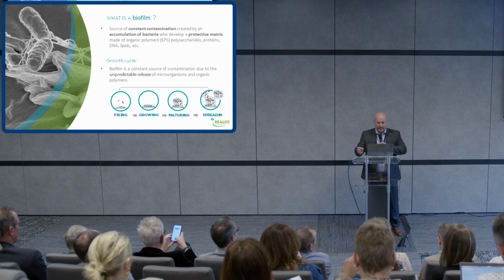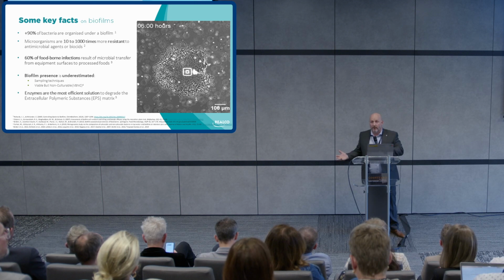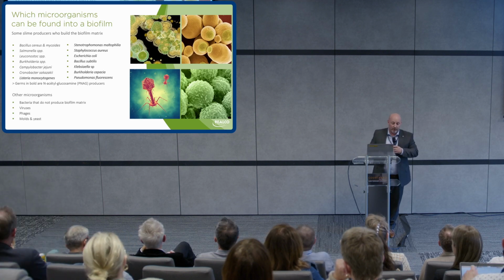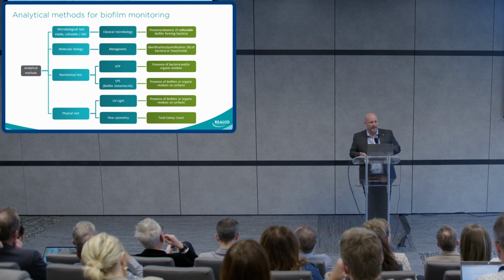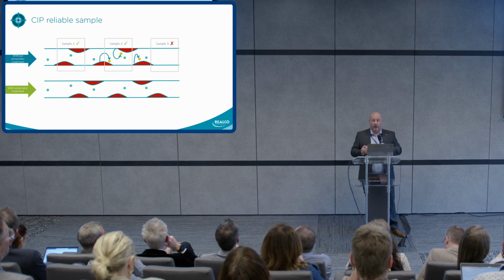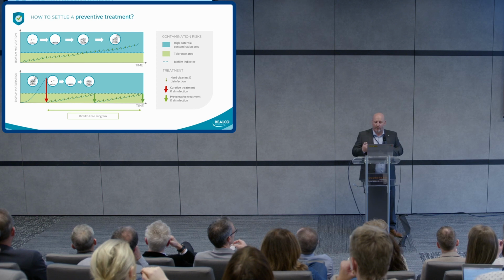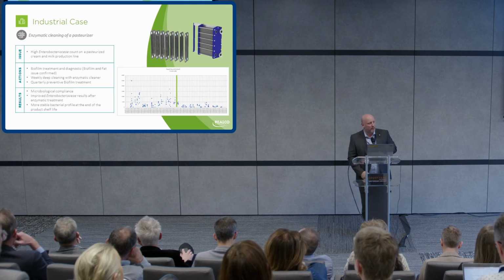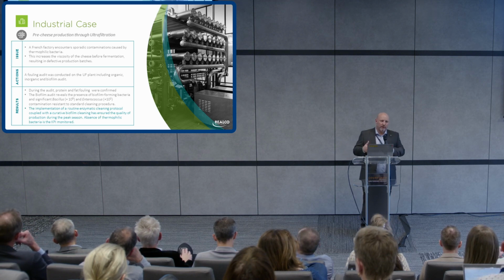Conference#4 - EDQC23 - How to detect & treat contaminations linked to biofilm in the dairy sector?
Revisit the European Dairy Quality Conference 2023
Conference: How to detect and treat contaminations linked to biofilm in the dairy sector?

Speaker: Benoit Duculot - Head of Innovation and Technology Center, Realco